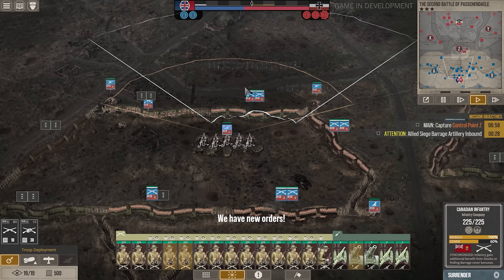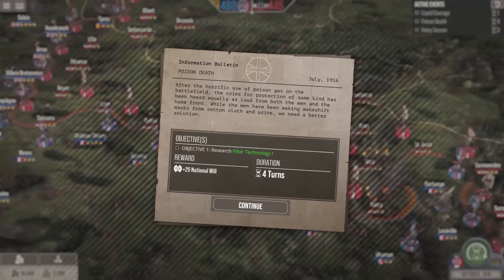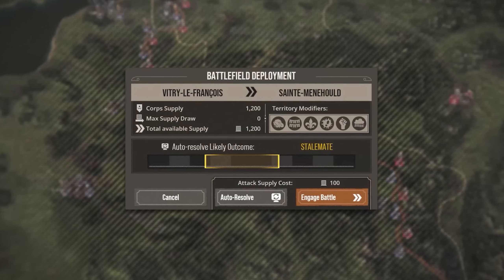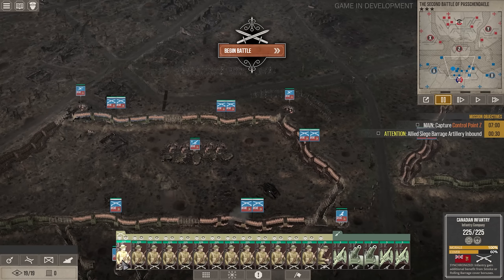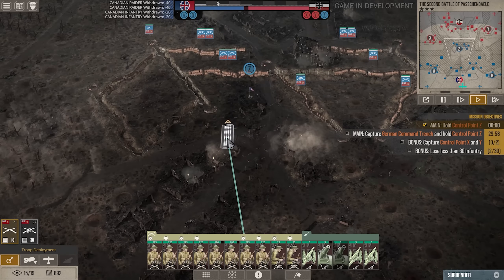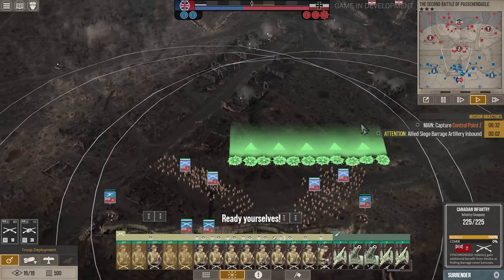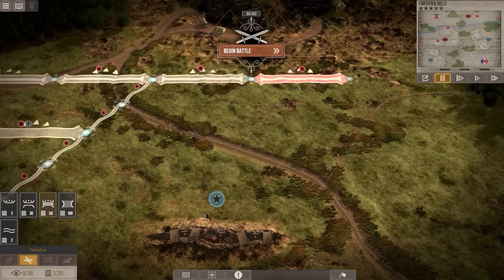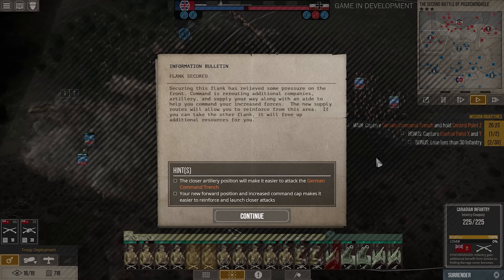I GOT TO PLAY THE GREAT WAR: WESTERN FRONT!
Frontier invited a handful of creators to an exclusive playthrough of a historical battle in The Great War: Western Front, their upcoming Turn-Based Campaign/Tactical Battle game set in WW1 and coming out in 2023.

Today we're taking a look at my experience in the historical battle with some b-roll footage while also dissecting footage from the extensive gameplay video they put out a few days ago.

Timestamps:
00:00 - Intro
01:08 - In-Depth Campaign Map
05:26 - Tactical Warfare
11:12 - Overall Battle/Game Thoughts

YT Members:
-Man-At-Arms-
  paul cherry
  Mike Crotty
  Kristofer Ogg
  Nexus Hives
  Vallabh

PATRONS!
-Centurion-
  Todd
  THMonc
-Man-At-Arms-
  Cesar E Lopez El II
  Luke

hforhavoc, havoc, strategy, total war, 4x, humankind, ck3, vicky3, victoria 3 review, tutorial, guide